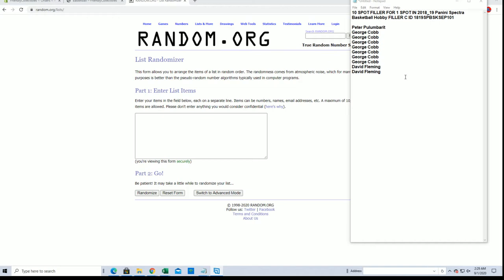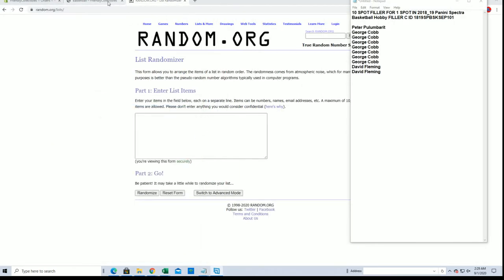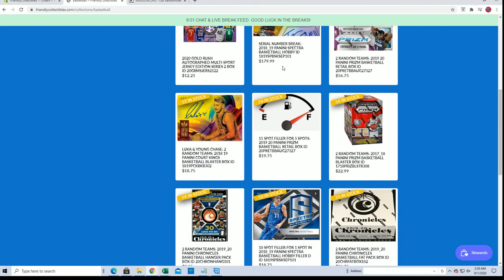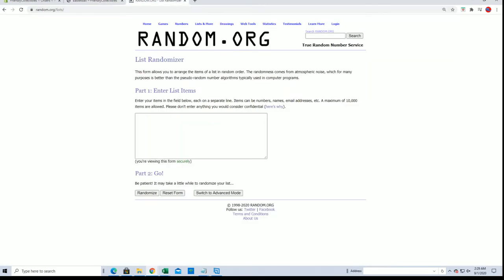2018 19 Panini Spectra Basketball Hobby FILLER C ID 1819SPBSKSEP101